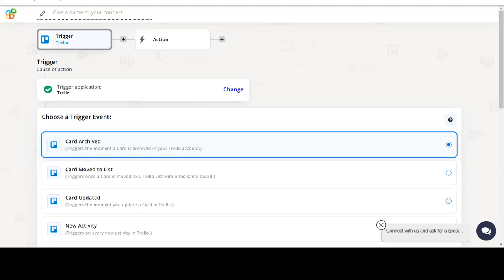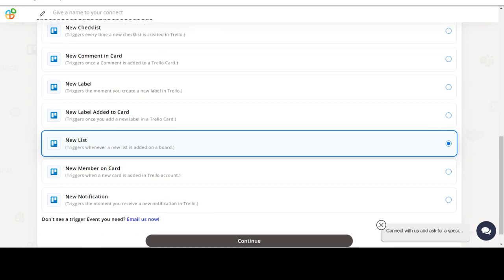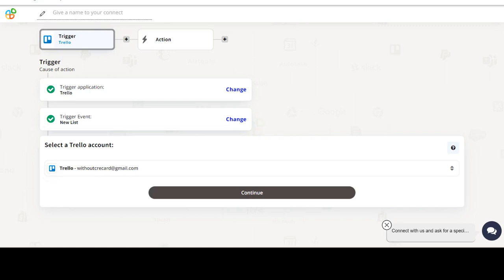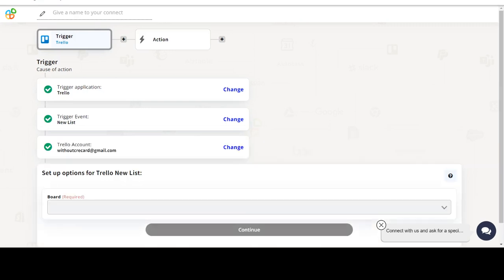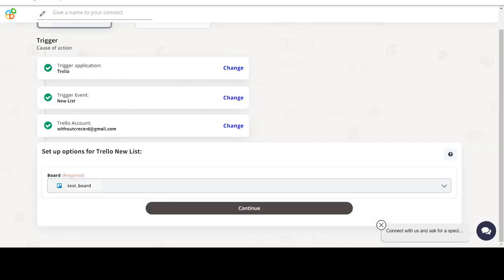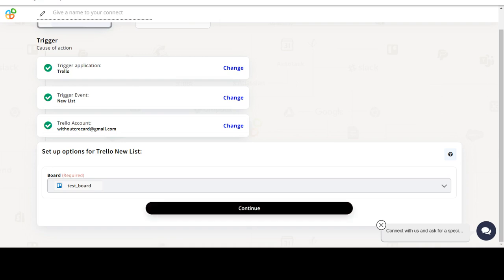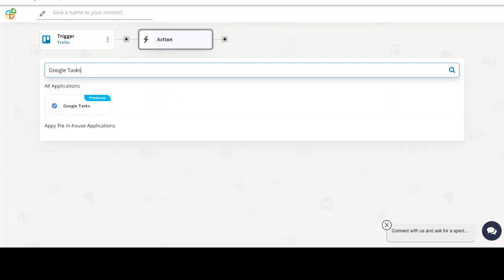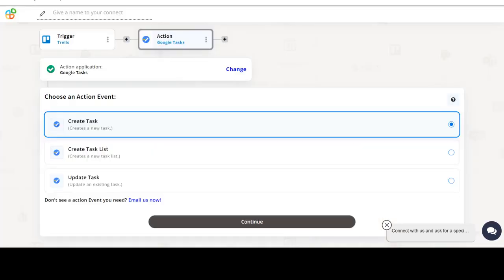How to Integrate Trello with Google Tasks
In this video, you'll learn how to integrate Trello with Google Tasks and automate your workflow. Facebook Twitter LinkedIn Instagram Pinterest